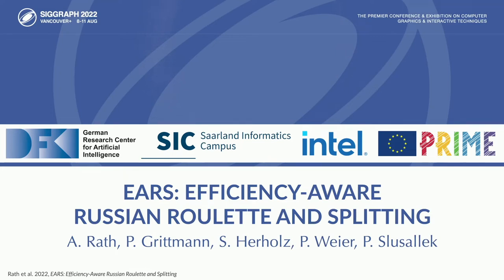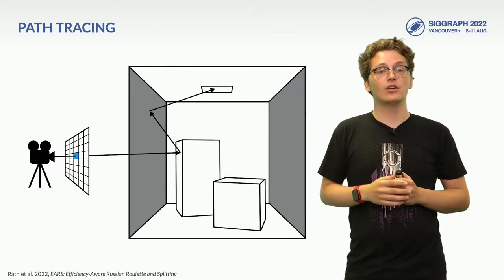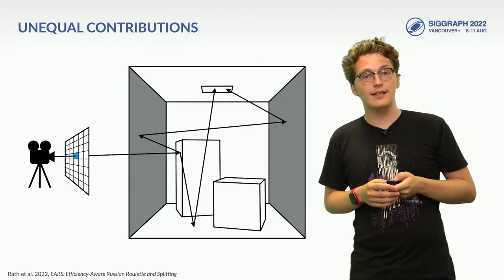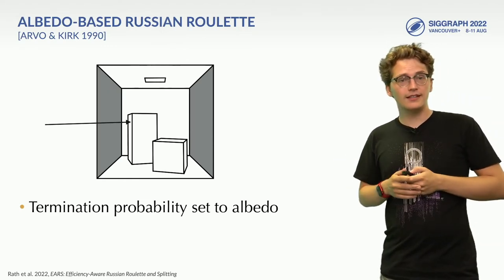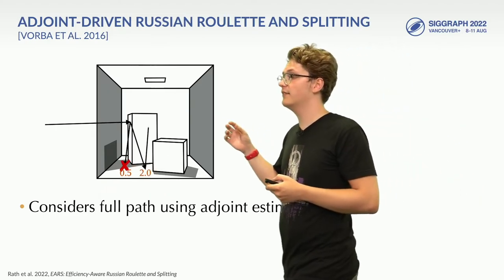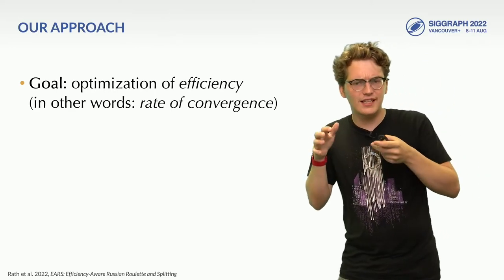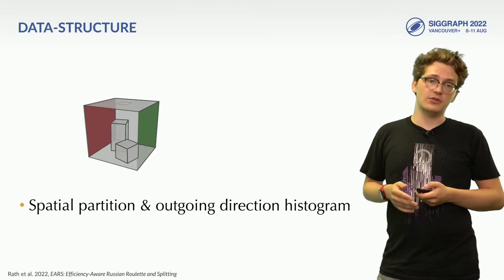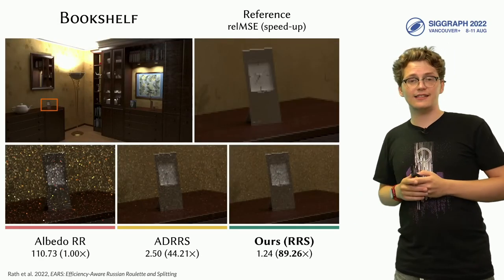EARS: Efficiency-Aware Russian Roulette and Splitting (SIGGRAPH 2022)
This is the SIGGRAPH 2022 presentation video for our paper "EARS: Efficiency-Aware Russian Roulette and Splitting". I had a cold while recording this, so sorry for the coarse voice :-) for more information!

Russian roulette and splitting are widely used techniques to increase the efficiency of Monte Carlo estimators. But, despite their popularity, there is little work on how to best apply them. Most existing approaches rely on simple heuristics based on, e.g., surface albedo and roughness. Their efficiency often hinges on user-controlled parameters. We instead iteratively learn optimal Russian roulette and splitting factors during rendering, using a simple and lightweight data structure. Given perfect estimates of variance and cost, our fixed-point iteration provably converges to the optimal Russian roulette and splitting factors that maximize the rendering efficiency. In our application to unidirectional path tracing, we achieve consistent and significant speed-ups over the state of the art.

00:47 Background
04:57 Previous Work
08:14 Our Approach
10:58 Results